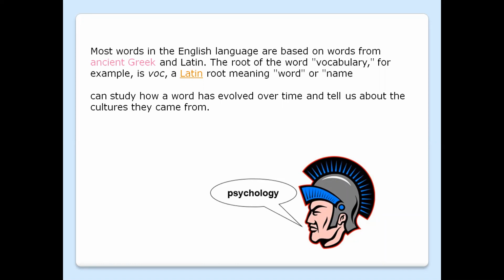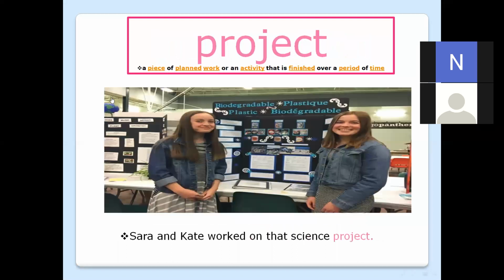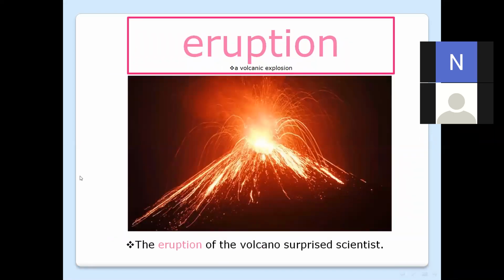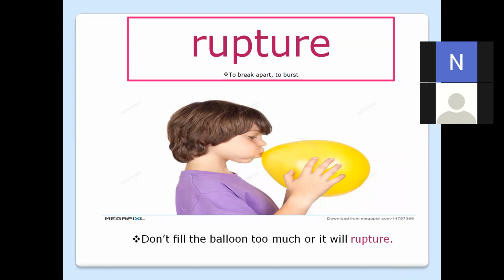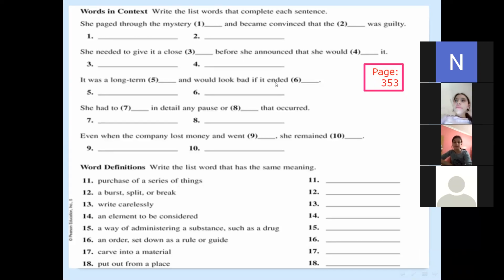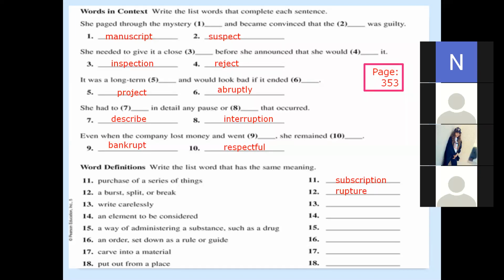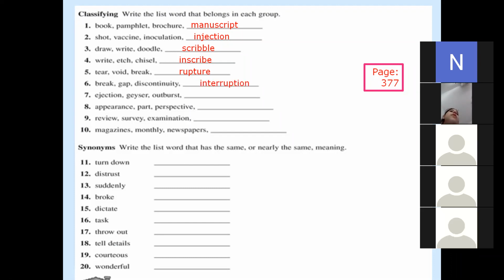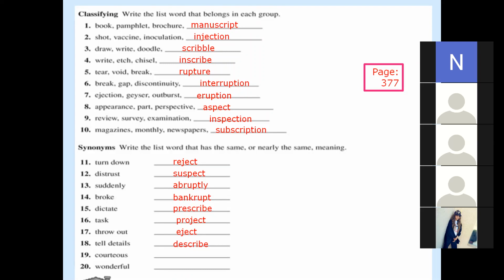Grade 5 Latin Roots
Grade 5
English, Spelling
Latin Roots